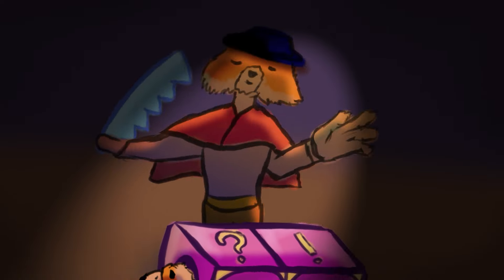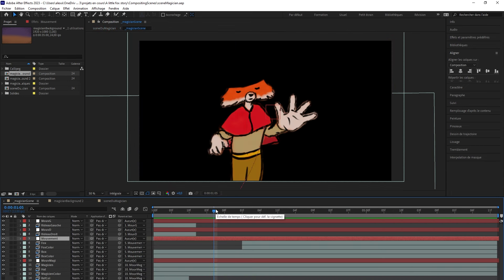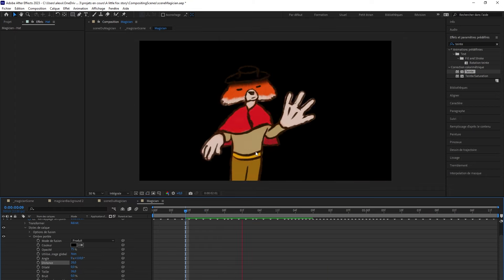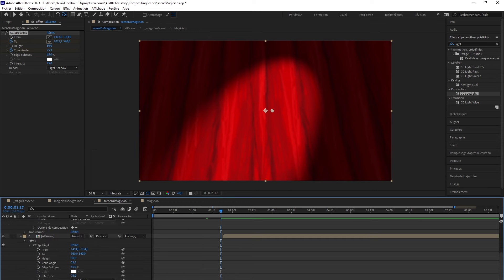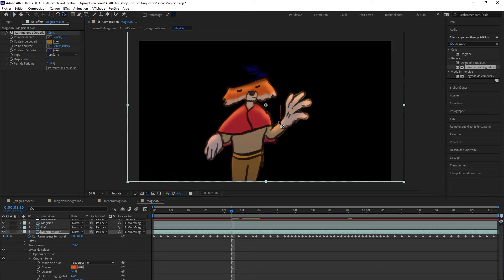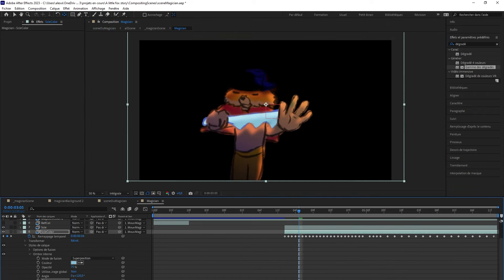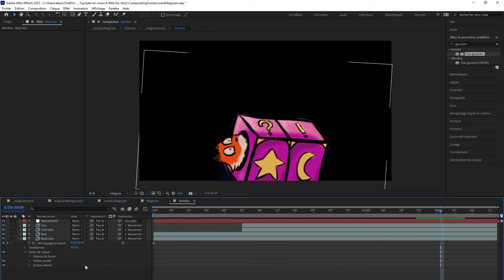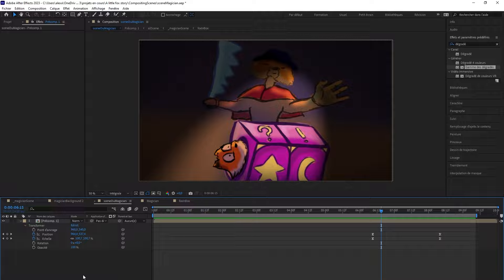Compositing for cartoons in After Effects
Learn how to master compositing in After Effects with this tutorial! Enhance your animation scenes, add lighting effects, and bring your characters to life. Join the discussion in the comments and share your own tips and tricks for creating stunning compositions.